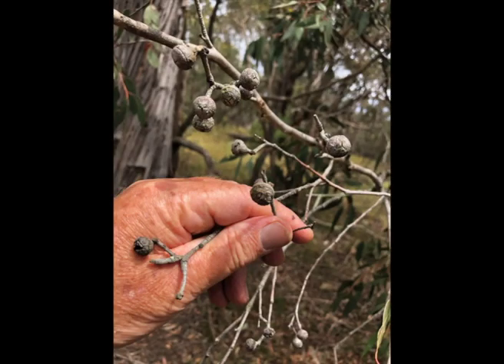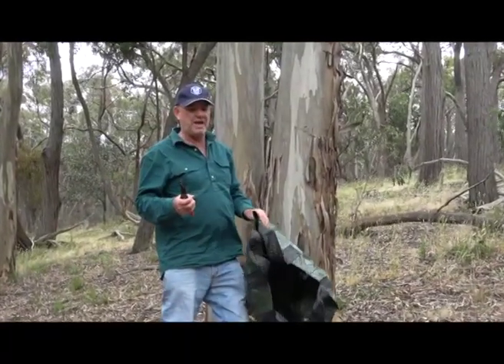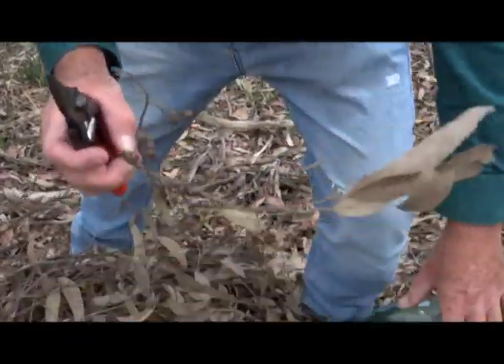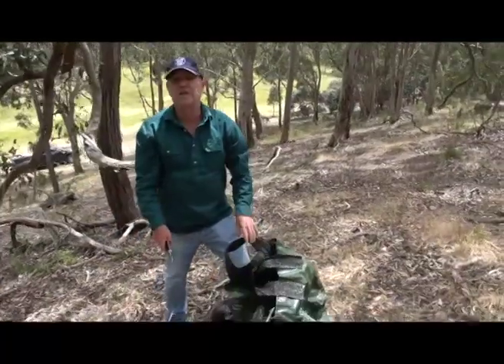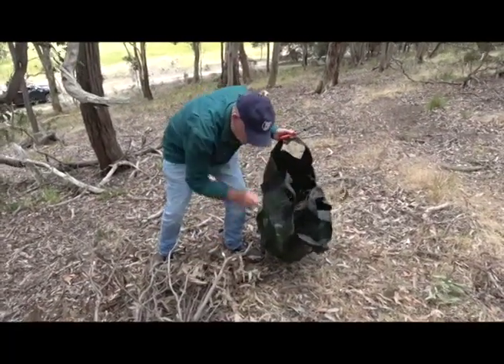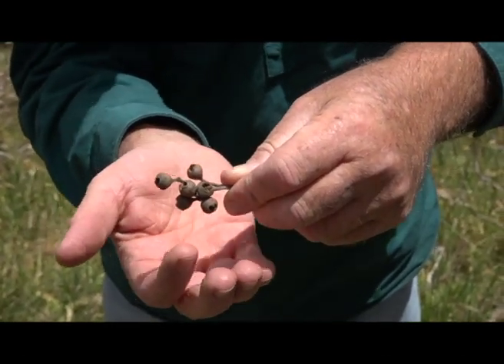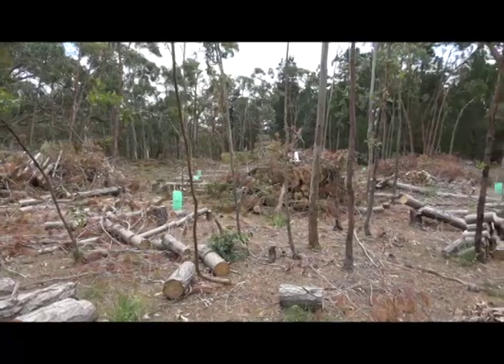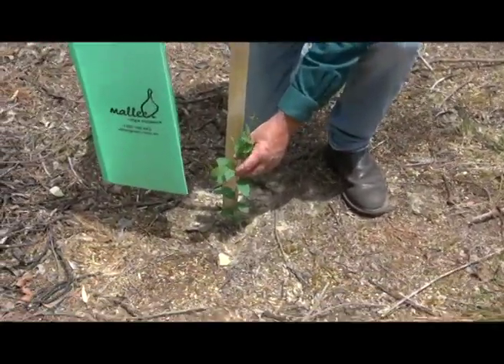Eucalypts (gum) seeds: harvesting, growing to planting out Film 1: In the bush collecting gumnuts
This is one of a series of films showing the journey from collecting eucalyptus (gum) seeds in the bush (film 1), harvesting and planting into seed trays (film 2), moving seedlings from trays into deeper tubes using the 'chopstick' method (film 3) and planting out in the bush as tubestock (film 4). The films span about nine months from late Spring/early Summer to the planting season which spans Autumn to early Spring. The films show how to identify different eucalyptus in the bush, simple gumnut collection methods, harvesting the seeds, planting in seed trays, transferring into larger tubes, growing the plants and eventually planting the mature tubestock. The films show basic techniques along the various stages that might help others. This is an introduction to the subject and reference are provided to more technical publications and websites. The series will hopefully help people who wish to source local seed so that any new replanting is indigenous to the area. The seed raising exercise shown in the films is to put tubestock into areas that have a sparse cover and other areas that were overtaken by invasive pine trees (ongoing removal underway). All seeds collected were from the same site as where the eventual planting takes place. The films were shot in southern and central Victoria, Australia. The seedlings were grown off-site.

Film 1 is about collecting gumnuts in the bush.  It includes suggestions on equipment and the importance of identifying and recording what you are collecting.